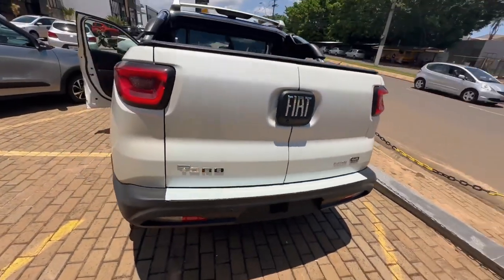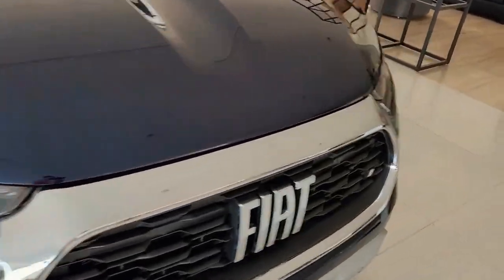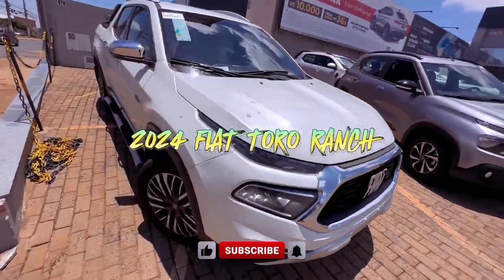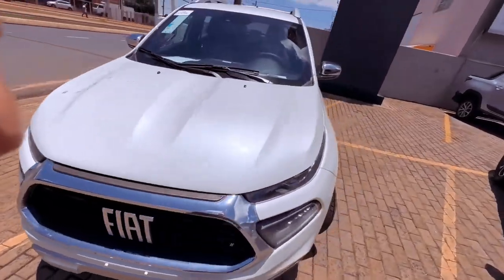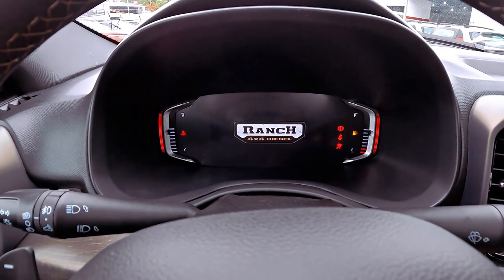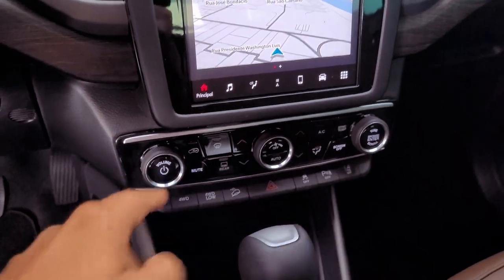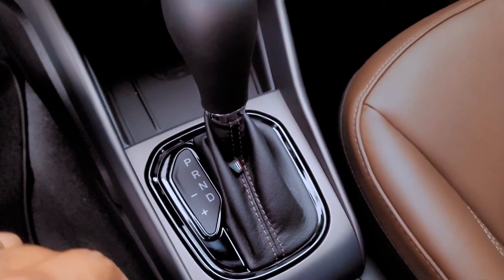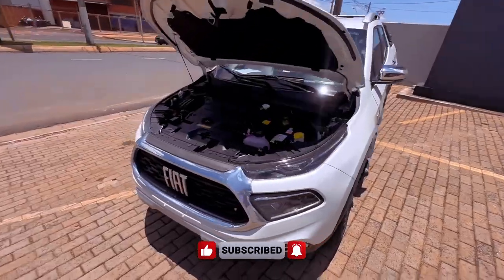2024 FIAT TORO RANCH: Elevating Adventure and Utility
Embark on a journey of unprecedented rugged elegance with the 2024 Fiat Toro Ranch, a testament to innovation and versatility in the world of midsize pickups. The Toro Ranch 2024 stands as a symbol of refined power, seamlessly blending off-road prowess with farm-friendly utility. This top-tier variant introduces a new era for the Fiat Toro, promising an exhilarating driving experience and a stylish companion for both urban and rural landscapes.

Unveiling Distinct Features:
In the visual realm, the Toro Ranch 2024 captivates with subtle yet impactful changes, featuring updated aesthetics and the distinctive Toro Ranch branding. Equipped with advanced technology, the interior boasts comfort and sophistication, elevating the driving experience to new heights. With a robust bed, advanced safety features, and a blend of style and practicality, the Fiat Toro Ranch 2024 emerges as a compelling choice for those seeking a dynamic and reliable midsize pickup.

Performance and Adventure Unleashed:
Under the hood, the 2024 Toro Ranch houses a powerful engine, ensuring robust performance on various terrains. Whether navigating city streets or tackling off-road trails, the Toro Ranch 2024 promises an exhilarating ride. As you explore the capabilities of this midsize pickup, the question arises: Is the 2024 Fiat Toro Ranch set to redefine your expectations of adventure and utility in a pickup truck?